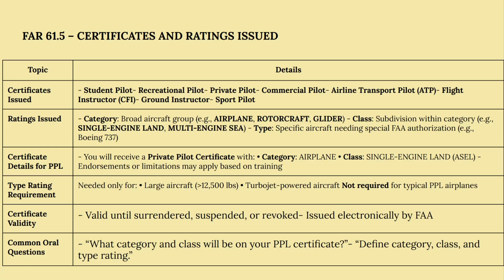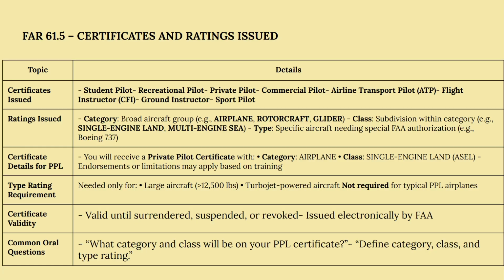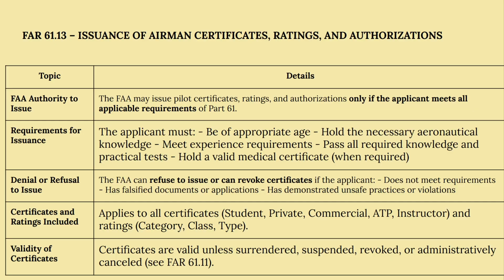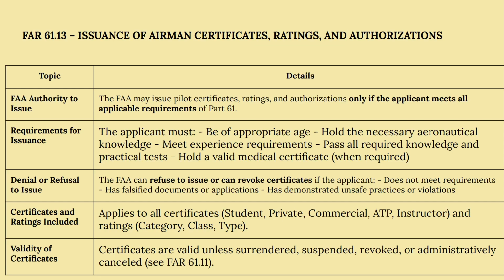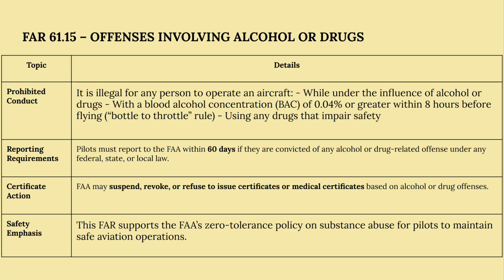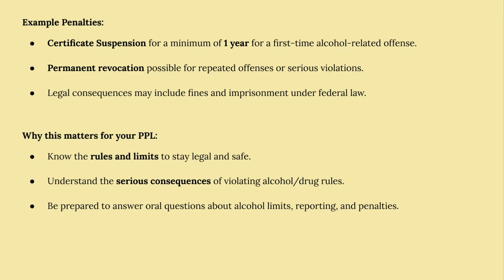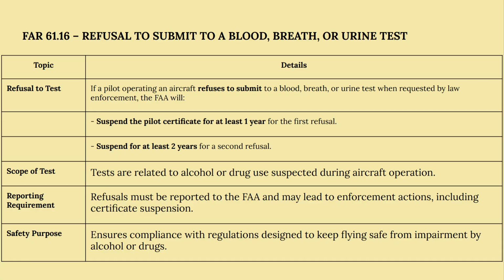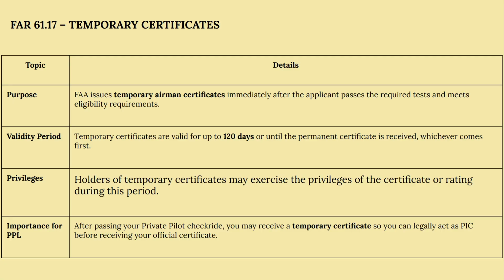61.5-61.17 far aim